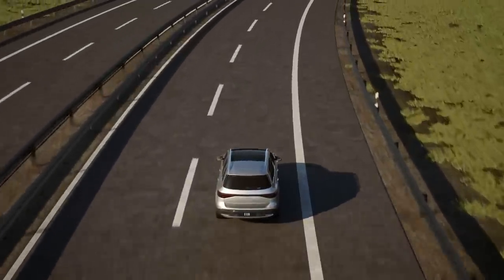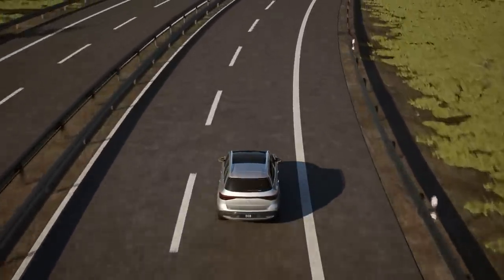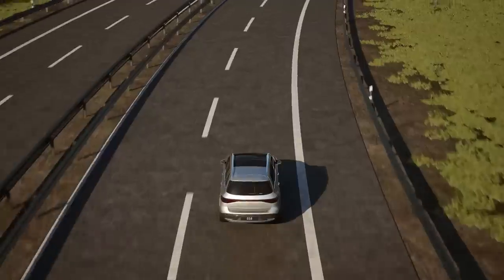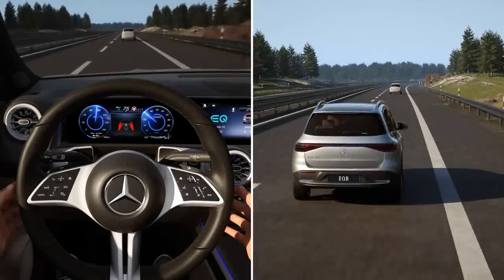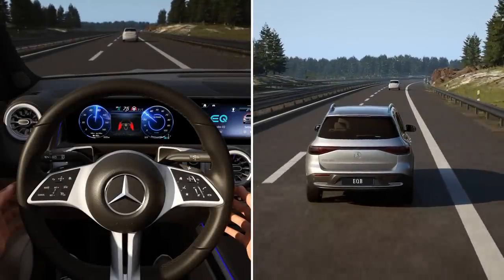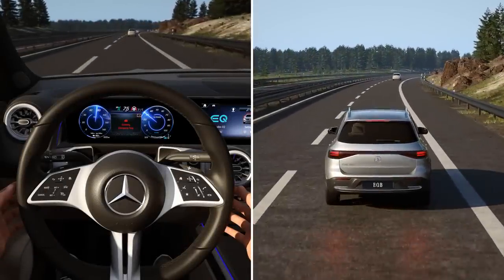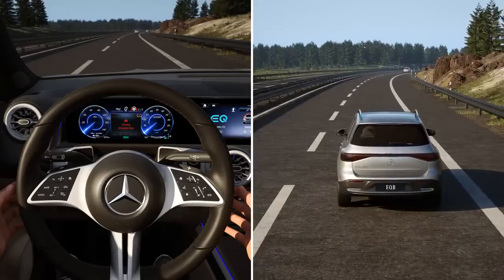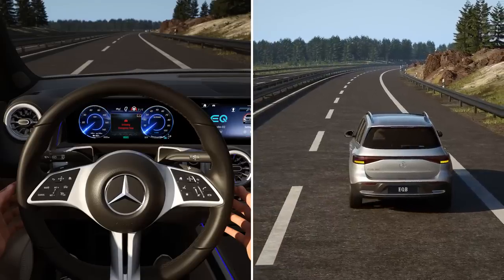2024-2025 EQB How-To: Active Steering Assist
Active Steering Assist from Mercedes-Benz will help keep you centered.

When ESP and Active Distance Assist DISTRONIC are turned on, Active Steering Assist can help you drive in, and stay in, the center of your lane.

Note: the vehicle does not steer autonomously. When the system switches from active to passive, the status display will request that the driver takes over steering the vehicle entirely. If you do not steer for a prolonged period of time or if you take your hands off the steering wheel, a message will appear in the driver display and a warning tone will sound.